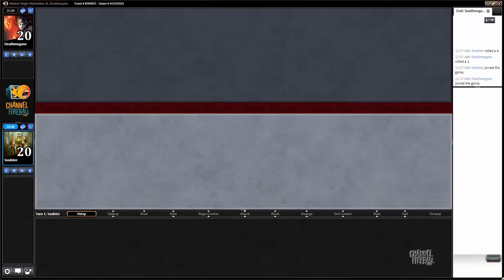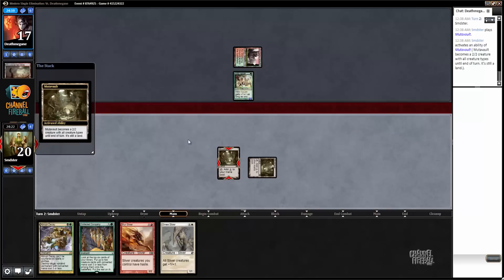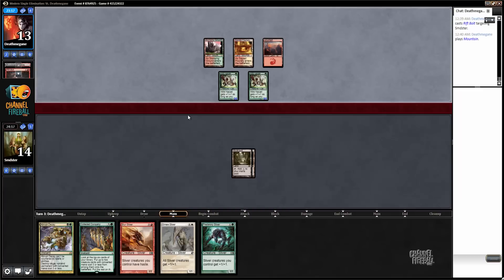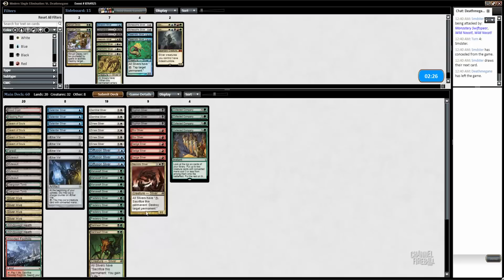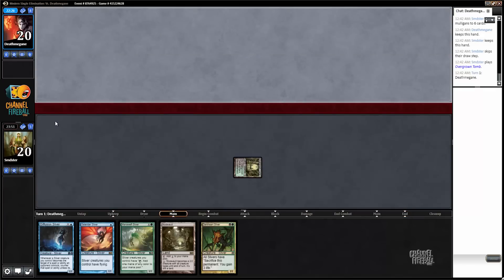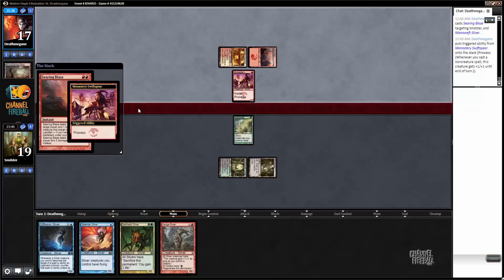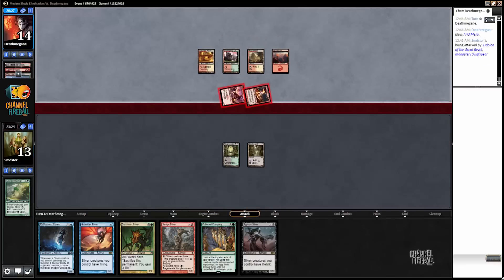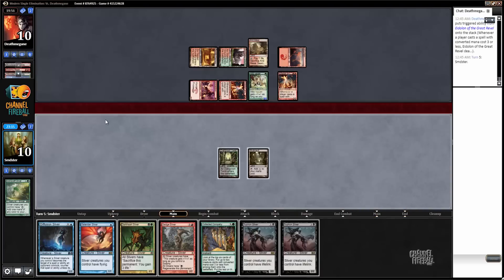Channel Pardee Time - Modern Vial Slivers (Match 3)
Sam Pardee tests out a crazy Slivers deck with Vial, Collected Company, and 5 colors worth of Slivers!